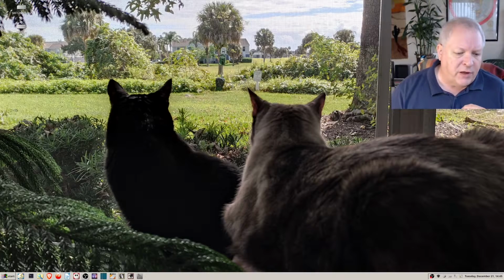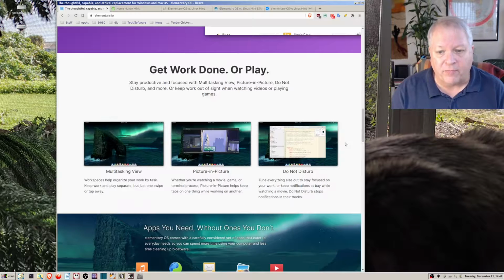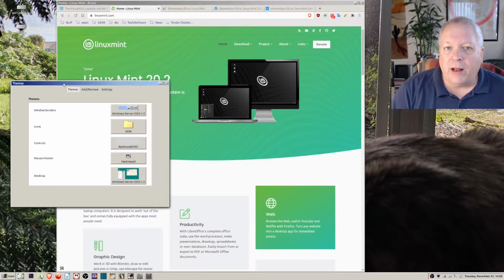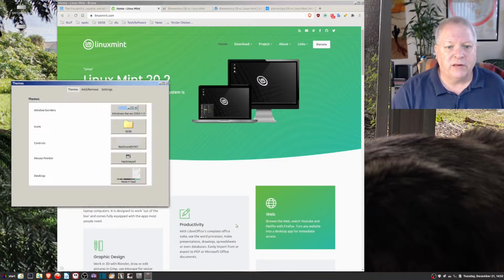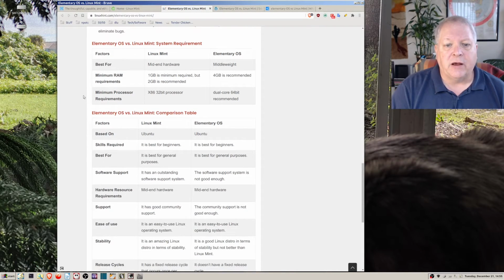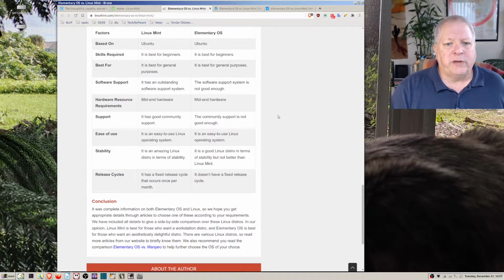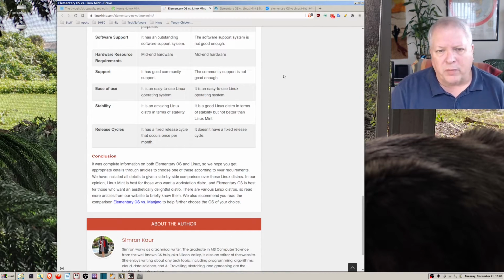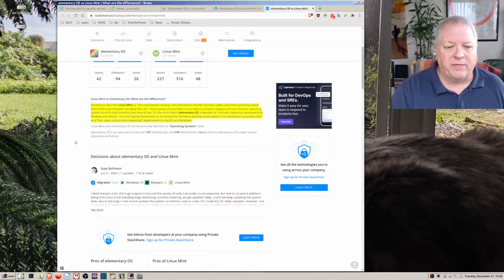COMING FROM WINDOWS OR MAC?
COMING FORM WINDOWS OR MAC?

With the best of intentions, people will try to bring others over from Windows or Mac by suggesting distros that look like those two OS’s. Yup. They’re similar, alright. Nope, they don’t exactly run like them, either.

There are two distros that are commonly referenced as alternatives to Windows and Mac. They are Linux Mint and Elementary OS respectively. This video will hopefully allow you to make some informed decisions if you’re interested in moving to or trying Linux.

Admittedly, I might be wrong about some of my ‘supposing’ in this video. If you know where I flubbed up, please feel free to add your comments below. :-)

Linux Mint will soon have a new point release as well